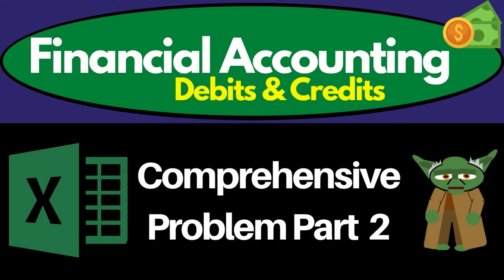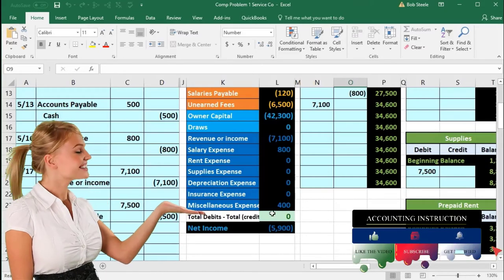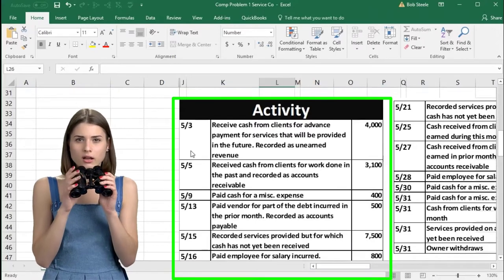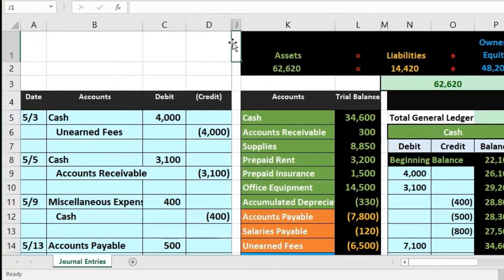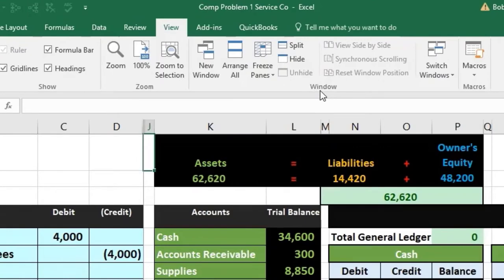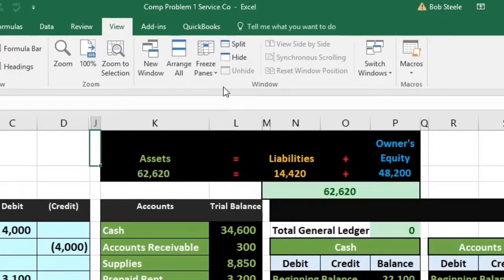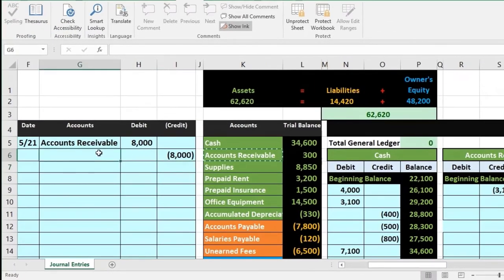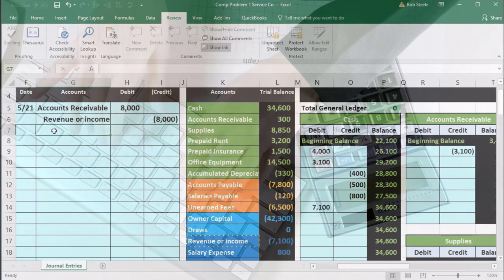Comprehensive Problem Part 2